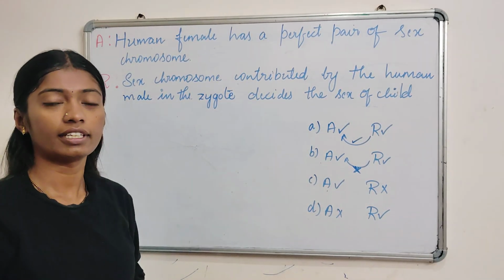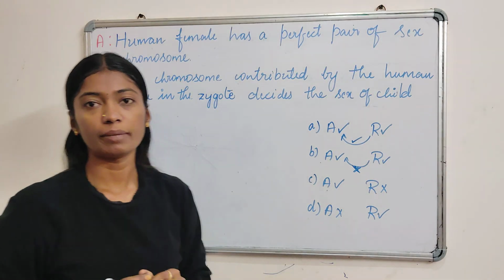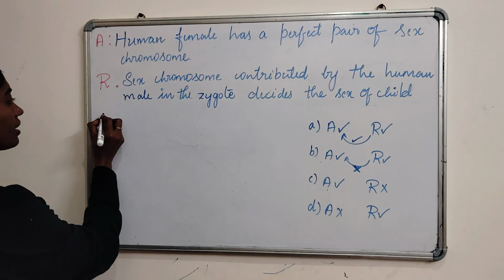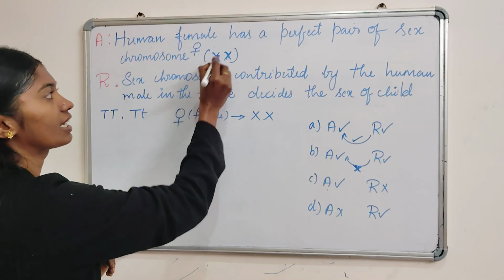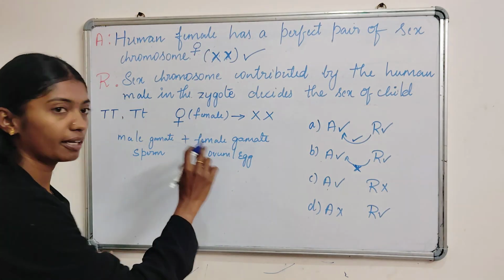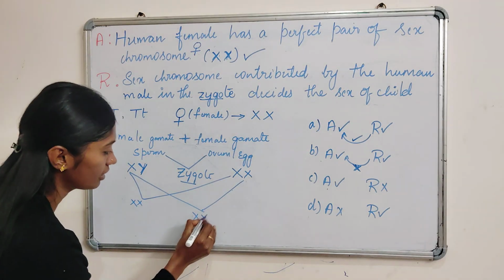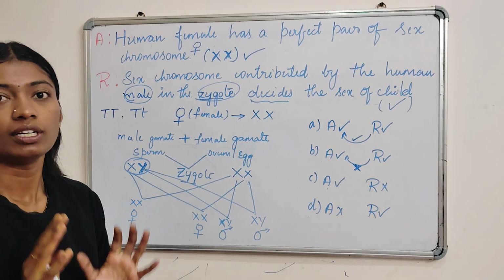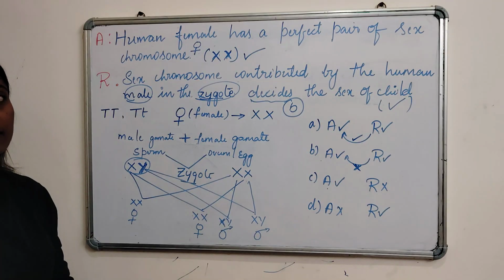Assertion and reason Class x CBSE